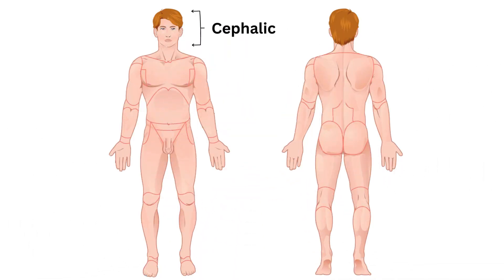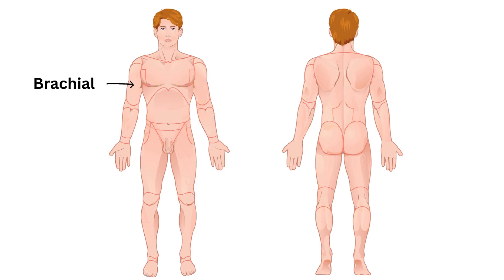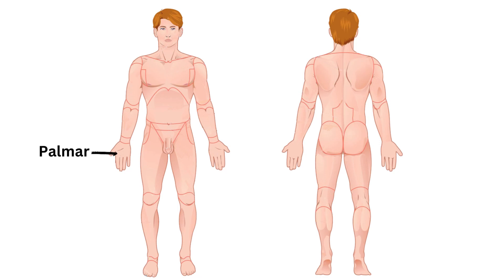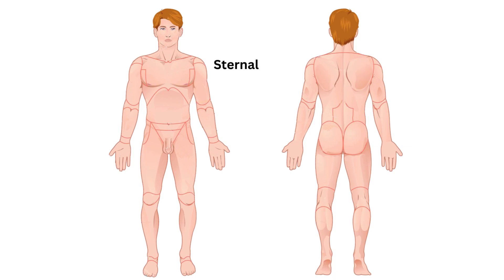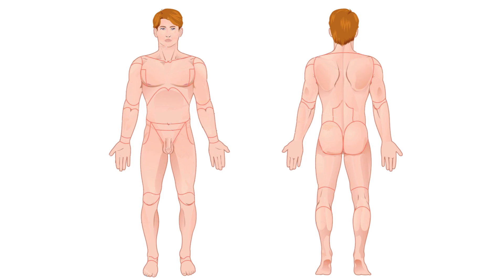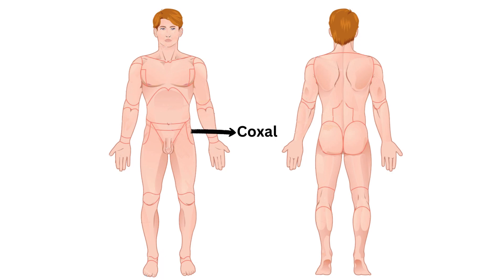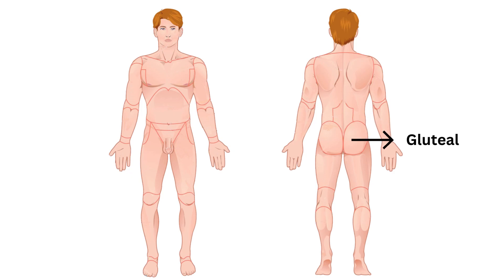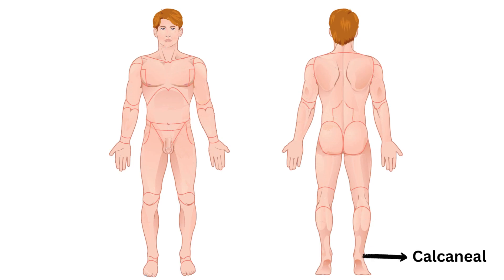ANATOMICAL REGIONS OF HUMAN BODY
The human body is divided into several anatomical regions, each serving a specific purpose and containing various organs and structures. Here are some of the major anatomical regions of the human body:
1. cephalic: head region
2. Mental: chin area
3. cervical: neck region
4. Axillary
5. Thoracic
6. Brachial
7. antebrachial
8. antecubital
9. Carpal
10. Palmar
11. Digital
12. Tarsal
13. Sternal
14. Abdominal
15. Pelvic
16. inguinal
17. pubic
18. crural
19. Pedal
20. sternal
21. coxal: hip region
22. Dorsal:  towards the back
23. vertebral: region of vertebrae
24. Lumbar: lower back
25. sacral: region of sacrum (triangle bone)
26. gluteal: buttocks region
27. femoral: femur region
28. popliteal: back of the knee
29. sural: region of the calf
30. calcaneal: heel region
31. Plantar: sole of the foot